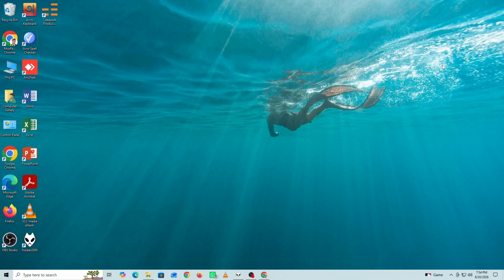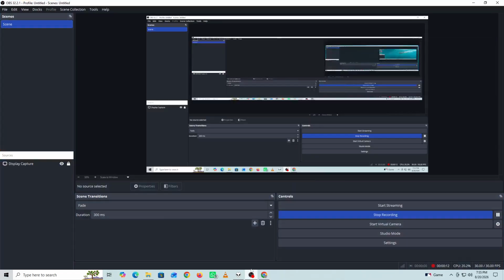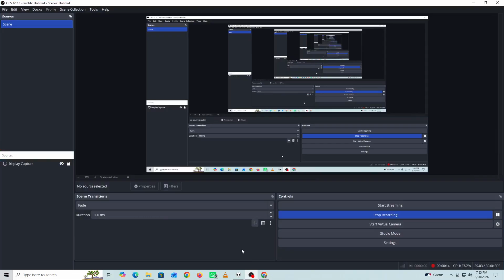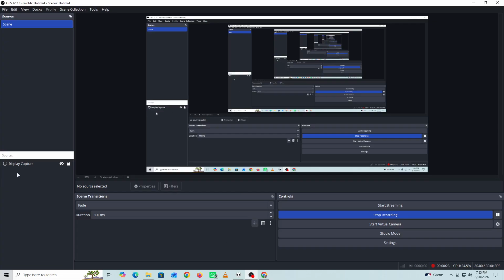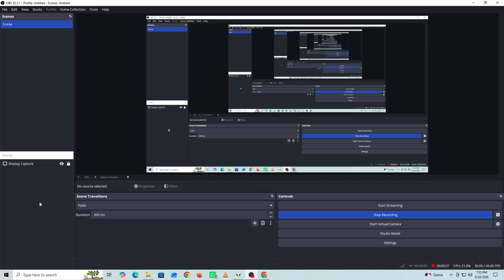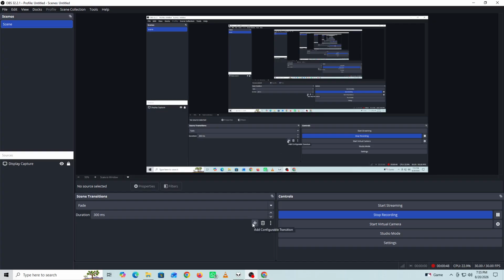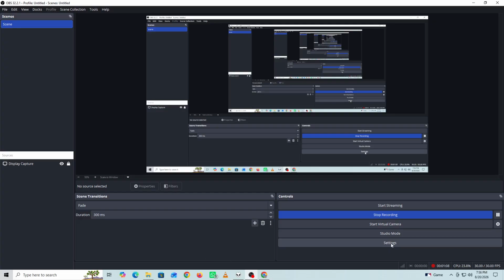How to Create Professional Streams with OBS Studio Full Guide 2026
In this full OBS Studio guide 2026, you will learn how to create professional-looking live streams with OBS Studio. A well-designed OBS setup can make your stream look cleaner, more organized, and more engaging while helping you manage your gameplay, webcam, microphone, alerts, chat, and other content.

In this step-by-step tutorial, we will show you how to organize your OBS scenes, add professional sources, configure your webcam, improve microphone quality, add overlays, set up alerts, display chat, and create smooth scene transitions.

You will also learn how to configure important video, audio, streaming, and performance settings so your stream remains stable while maintaining good quality. We will cover practical tips for creating different scenes such as starting soon, live gameplay, chatting, breaks, and ending screens.

Whether you are a beginner or an experienced creator, these techniques can help you build a more professional OBS Studio streaming workflow for YouTube, Twitch, Facebook, and other platforms.

Follow this complete guide to create a professional streaming setup with OBS Studio in 2026.